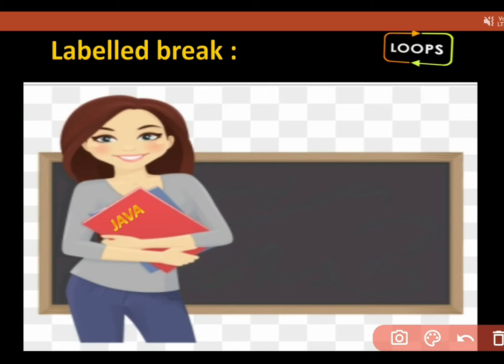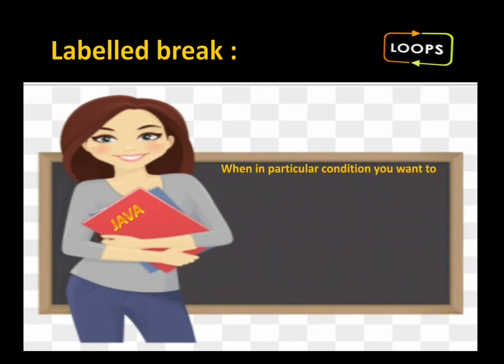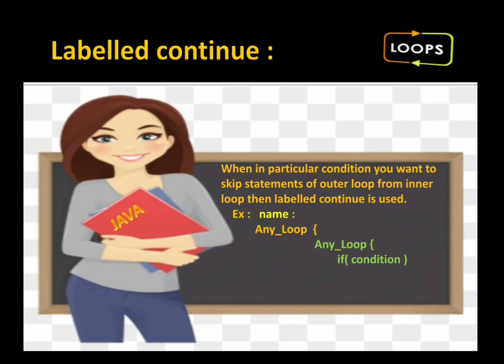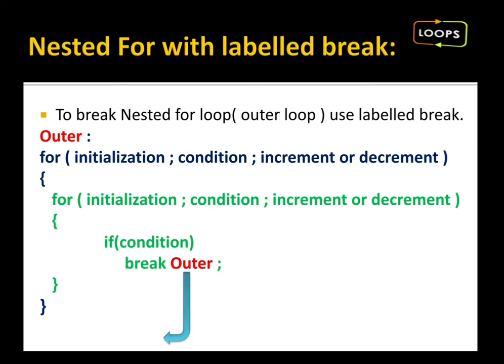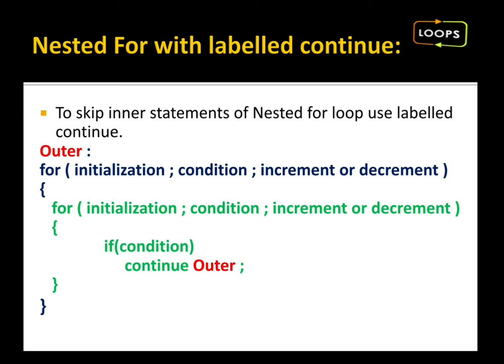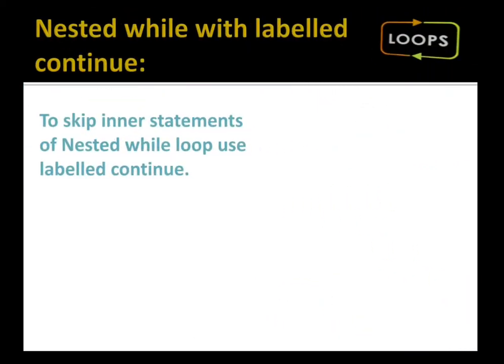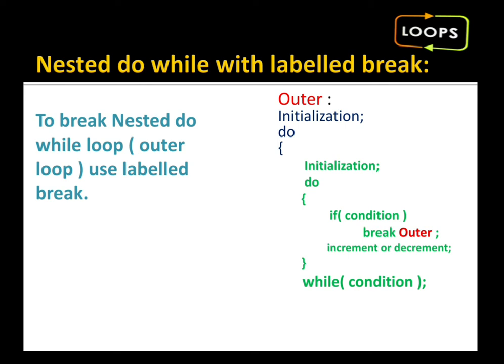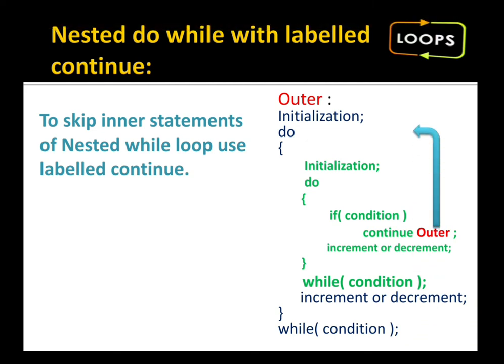ICSE Class 9th Computer Chapter 9 | ICSE Class 10th | Labelled break & Labelled continue in Java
Learn about variety of Nested Loops, Working and programming concept in Java.

Presented by:
Ms. Neha Kanojia
Qualification:
BSC(Computer Science)
Still learning..